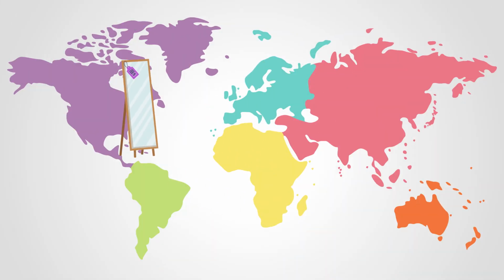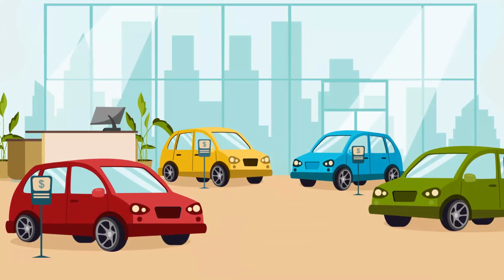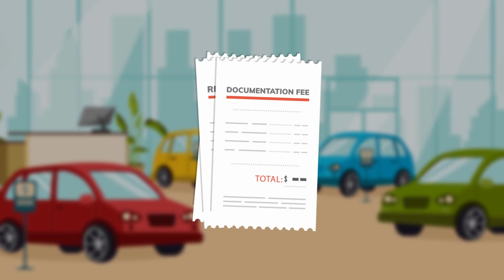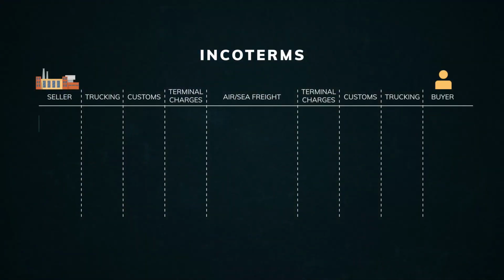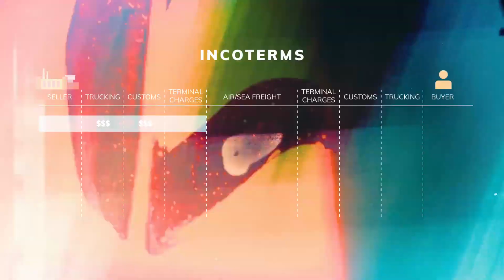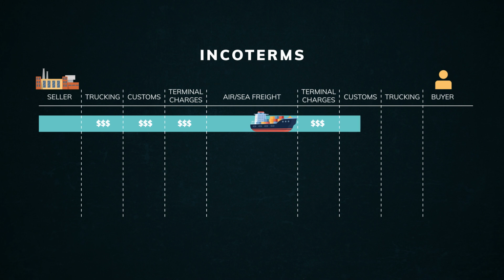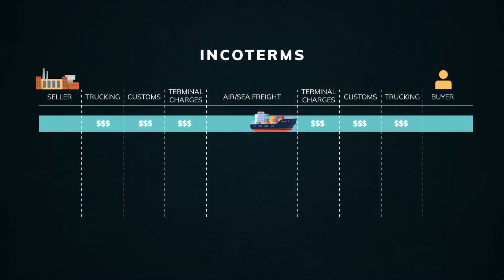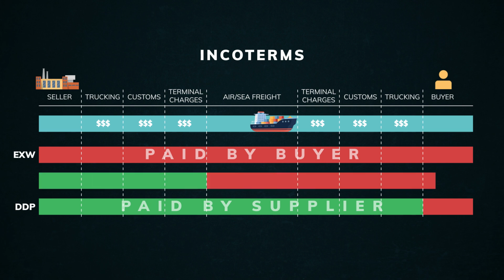FOB vs. CIF Explained — What They Don’t Tell You About Incoterms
What Do FOB, CIF, and EXW Really Mean? 🚢

In this video, I break down the complex world of Incoterms and explain them in plain English. Whether you're dealing with shipping terms like FOB, CIF, or EXW, I’ll simplify it all for you.

Using a real-life example, like shipping 100 mirrors from a supplier in China to your doorstep in Seattle, I walk through each step of the shipping process and explain the various fees involved. From transportation, port charges, and customs duties, to delivery fees – you'll learn how Incoterms determine who is responsible for each of these costs.

By the end of this video, you’ll understand:

- What Incoterms are and why they matter
- Who pays for different parts of the shipping process
- How to choose the right Incoterm for your shipping needs, whether it's DDP, FOB, or EXW

Shipping internationally doesn’t have to be confusing! Watch now to make sense of Incoterms once and for all.